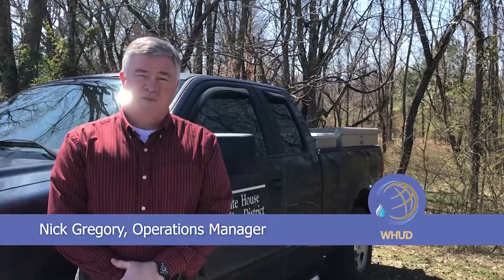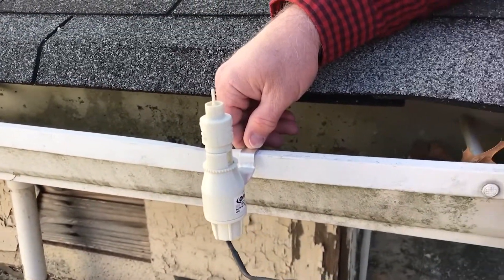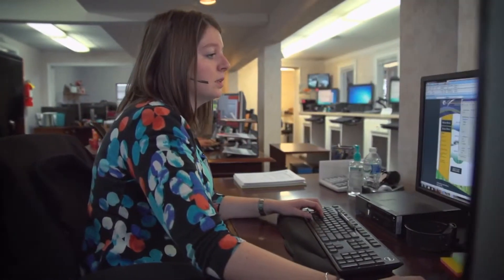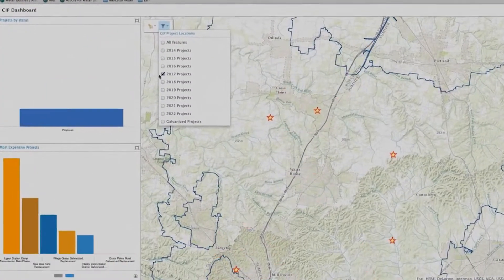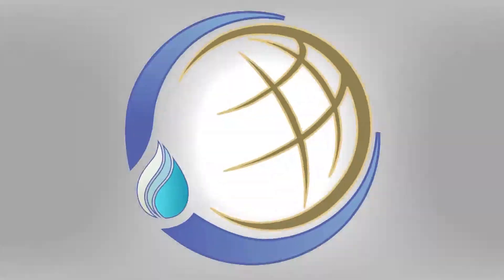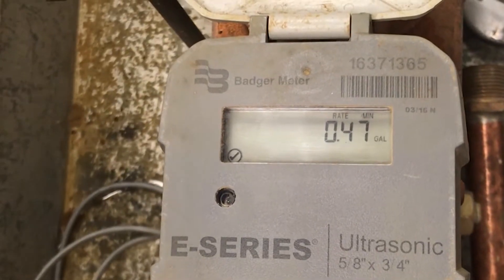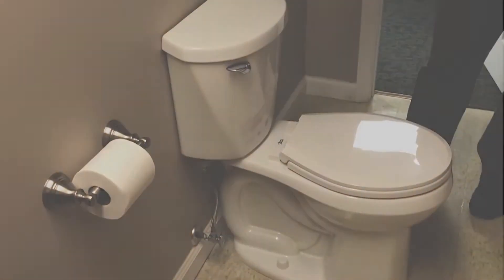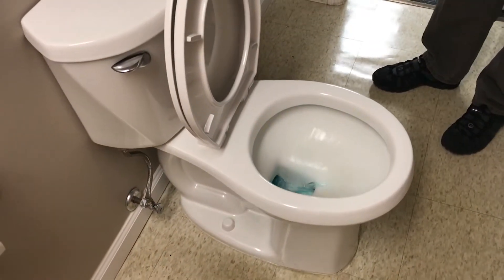WHUD Videos Spring 2019